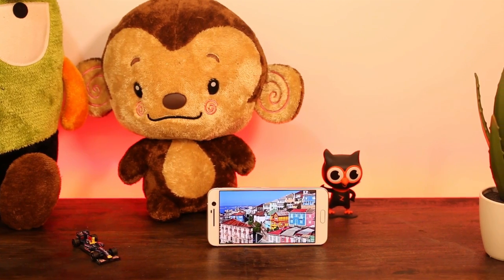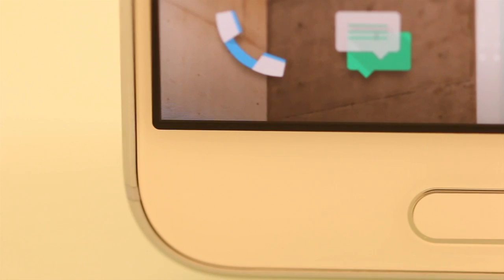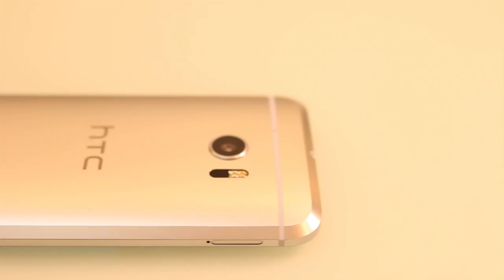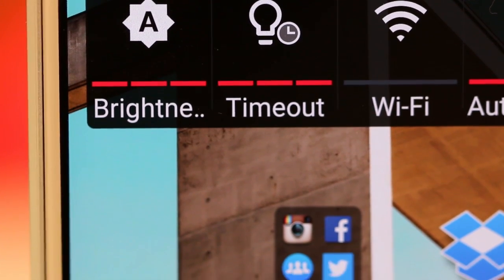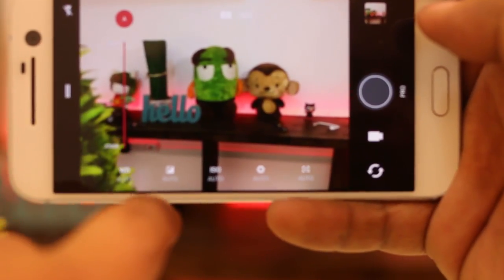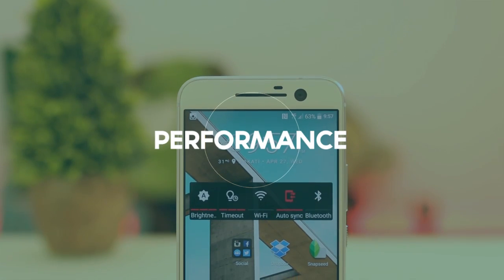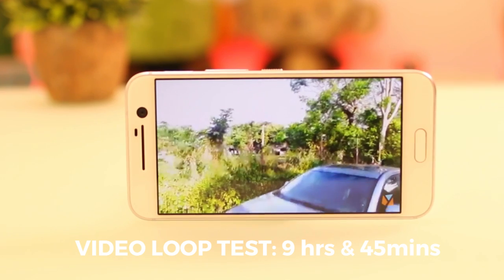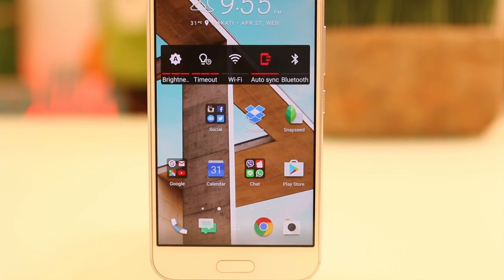HTC 10 Review